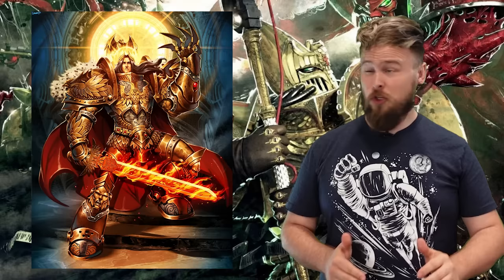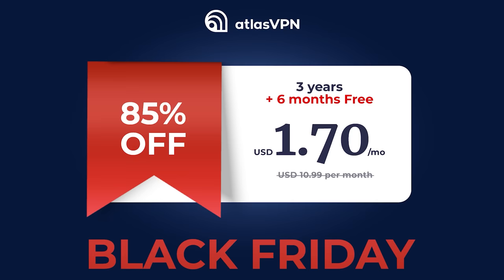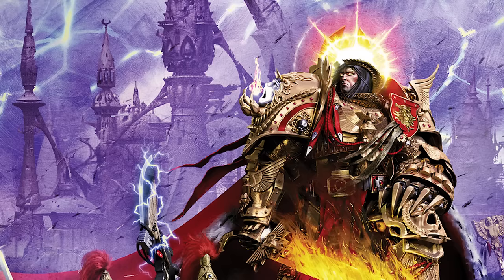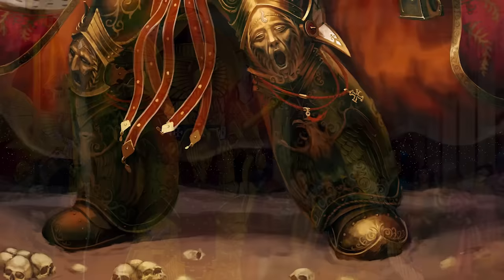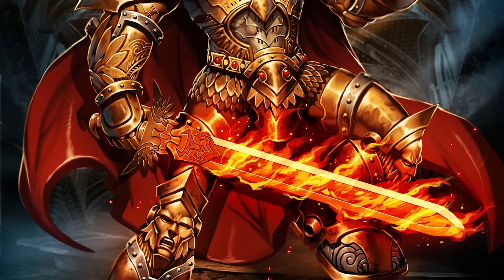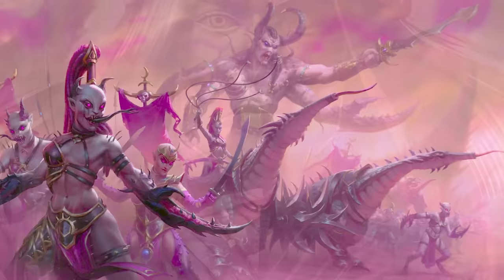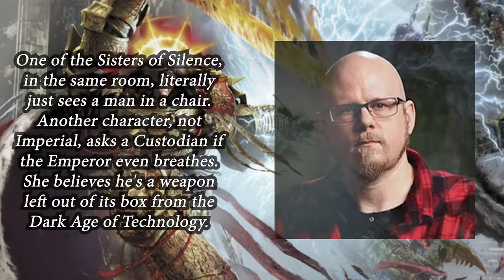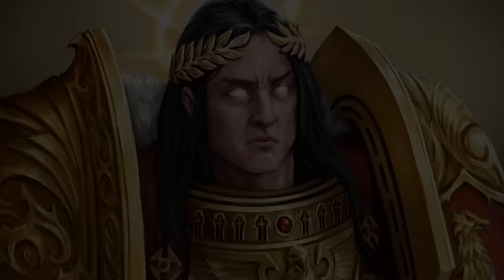The TRUTH Behind The Emperor's True Form. Warhammer 40k Lore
Music Used.
Ghost Stories Encorperated. Owned and performed by Marc van der Meulen

*All Artwork used, is owned by their respective creators.

Time stamps
0:00 Intro
1:13 Atlas VPN Sponsor
2:45 The Emperor's True Form
6:07 How Sanguinius sees him
9:10 How the Mechanicum sees him
13:01 Xenos and Daemons
14:52 What the Sisters of Silence See
17:29 What the authors say about the emperor
22:04 Closing Thoughts

*Warhammer and Warhammer 40,000 are Owned by Games workshop